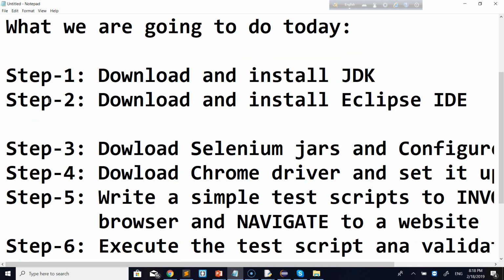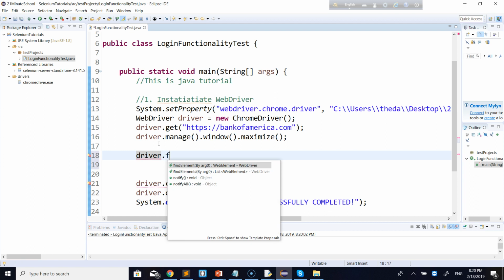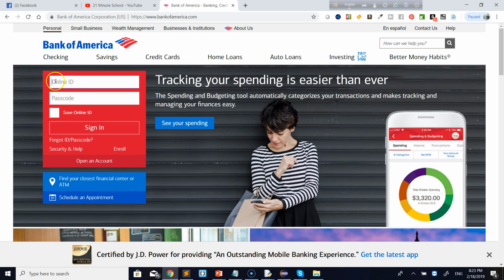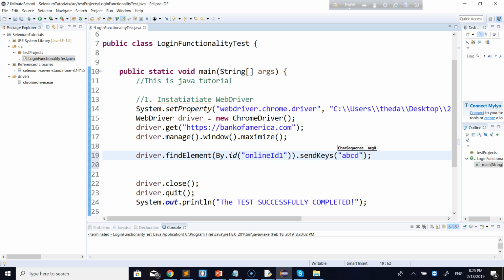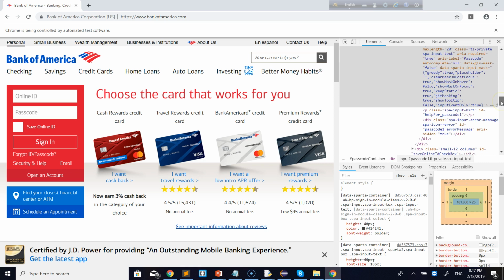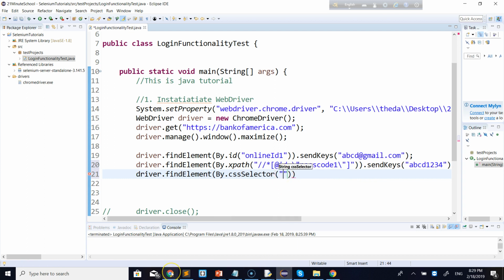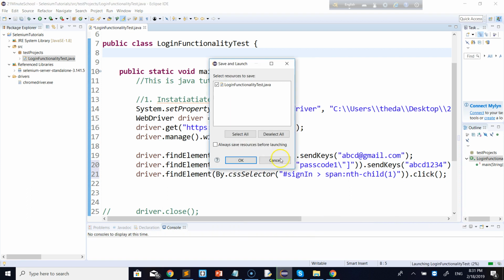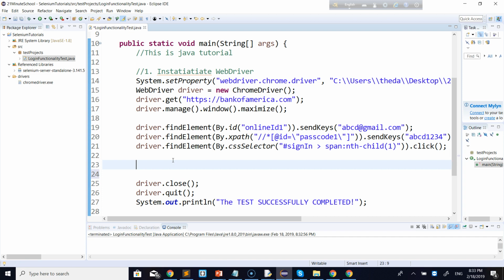Selenium Webdriver Made Easy 005 । বাংলায় সেলেনিয়াম এর সহজ পাঠ -০৫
বাংলা টিউটোরিয়ালের জন্য নীচে গিয়ে বাংলা অপশনের লিঙ্কগুলোতে ক্লিক করুন!
সেলেনিয়াম শিখুন বিশ্বের যে কোন প্রান্ত থেকে। সাথে থাকুন।
LET'S MAKE OUR MOTHER EARTH A BETTER LIVING PLACE TOGETHER!
We offer courses both in English & Bangla | মায়ের ভাষায় সেলেনিয়াম।
TO LEARN IN ENGLISH MEDIUM, please follow these tutorials...
Tutorial-10: Facebook Sign Up Functionality Test:
Tutorial-11: Using variables to Parameterized Data:
Tutorial-12: Let's make Module our programs:
Tutorial-12:  Test TD Bank Web Application
Tutorial-13: Practice with Facebook
Tutorial-14: utest web application
Tutorial-15:Practice with TD Bank Web Application

Tutorial-16:Practice with Google.com

Tutorial-17: Practice with Facebook Website
Tutorial-18: utest web application
Tutorial-20: MODULAR Programming/ Coding/ Writing scripts
Tutorial-21: Maven Build Tool
Tutorial-22: Jenkins
Tutorial-23: Git & GitHub
Tutorial-24: JUnit Testing
Tutorial-25: Page Object Modelling
Tutorial-26: TestNG Framework
Tutorial-27: BDD Cucumber Framework
Tutorial-28: Top Job interview questions

Tutorial-16:Practice with Google.com

Tutorial-22: Jenkins
Tutorial-23: Git & GitHub
Tutorial-24: JUnit Testing